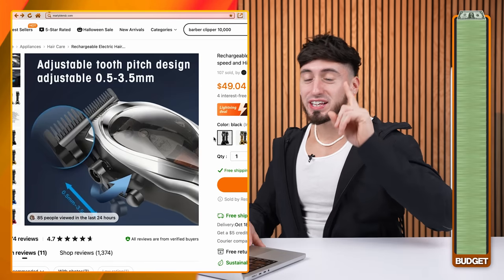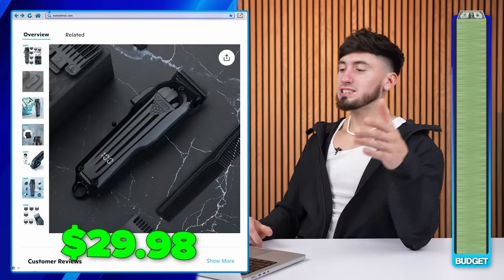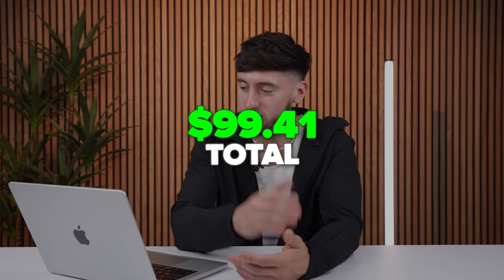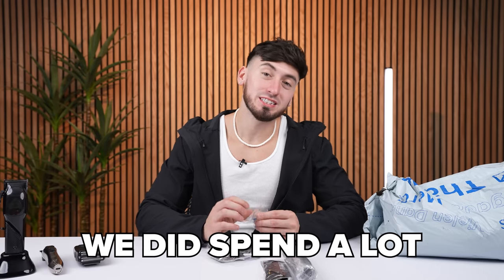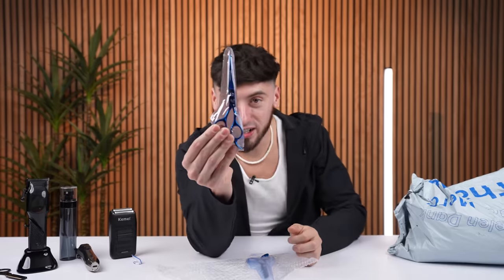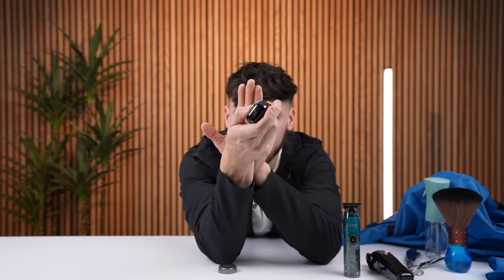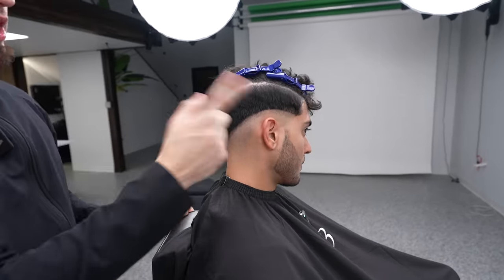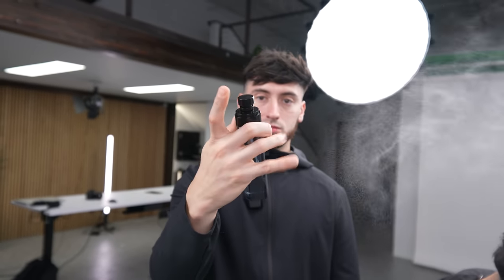$100 TEMU VS $100 WISH BARBER KIT!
📚 JOIN THE MBU WAITLIST!

🛒 MB SHOP!

Wahl Pro Senior
Ceramic blade for Wahl Senior & Magic
Wahl magic clip
BaBylissPro Fx
BabylissPro outlining trimmer
BabylissPro foil shaver
Derby razor blades
Straight edge razor
Hair spray
Andis cool care disinfectant spray
Fade comb
All purpose combs
Neck duster
Barber aftershave
Wahl clipper guides
Wahl clipper guides (1/2 & 1½)
Barber cape
Neck strips
Suavecito pomade
Slick gorilla hair powder
El patron gel
Dyson Hair Dryer
Hair clips
Hair grips
Clipper oil
Blade Care
Brush & comb cleaner